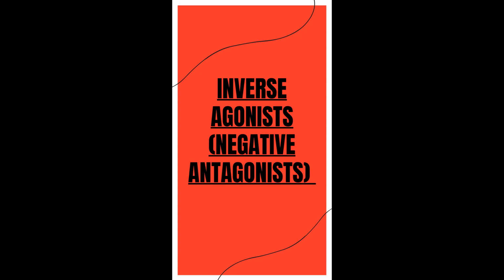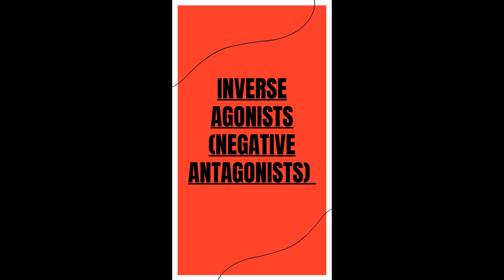Inverse Agonists (Negative Antagonists)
Shop firstcupcoffeeusa.com. First Cup Coffee: The Original Seed  is dedicated to providing high-quality coffee that fuels your studies and work with a rich and invigorating taste. We appreciate their support in bringing you valuable, free educational content. Remember to visit firstcupcoffeeusa.com for your daily dose of exceptional coffee.

That's a wrap for today's lesson! I hope you found this video informative and helpful. Take care, keep studying, and I'll catch you in the next video. Bye!

First Cup Coffee: The Original Seed